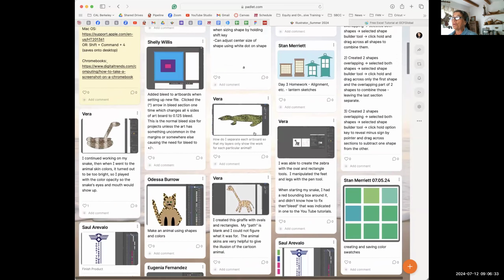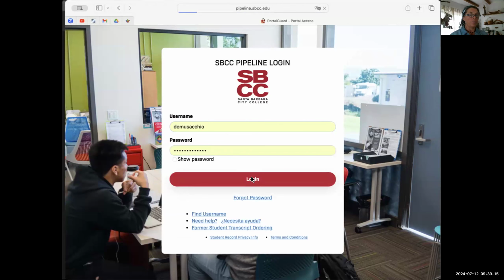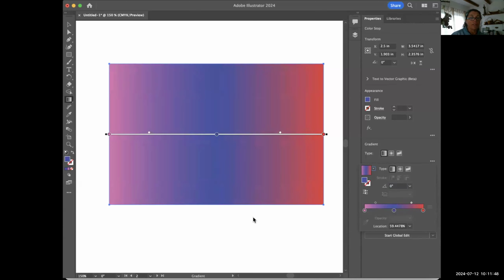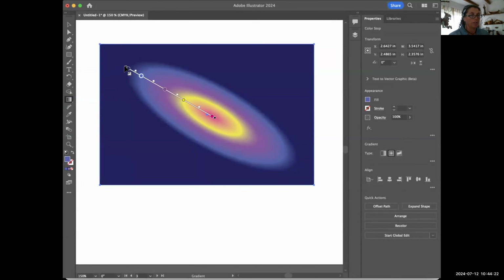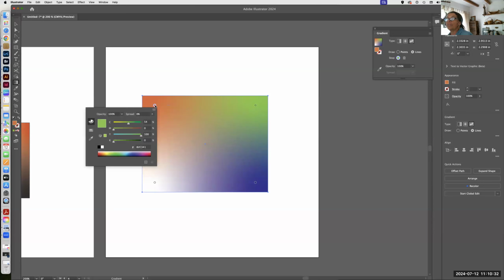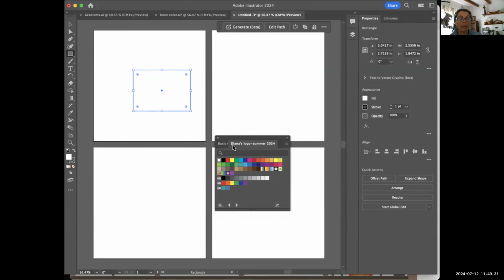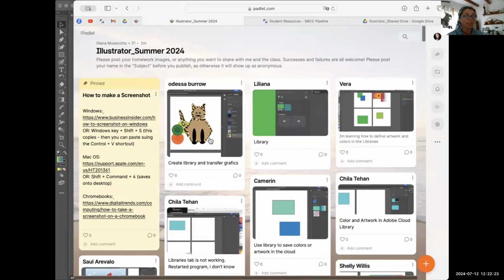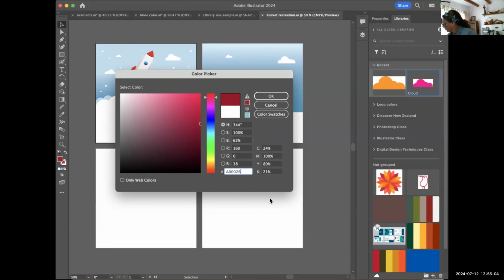2024 07 12 Illustrator Summer 2024